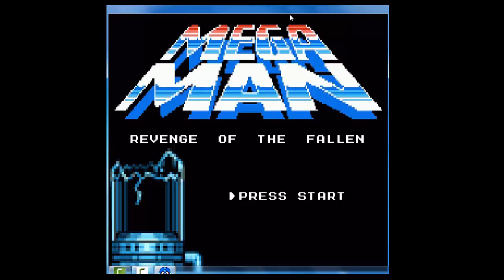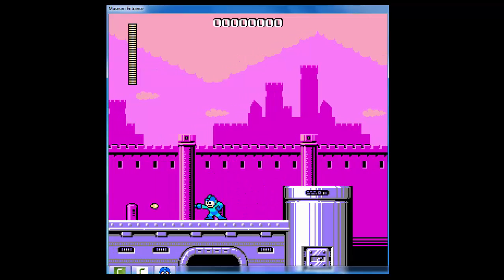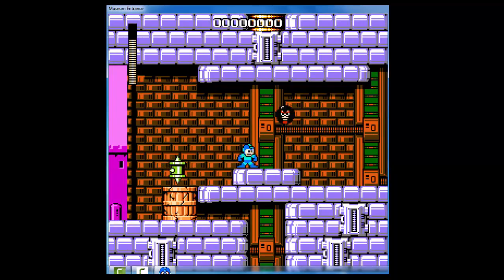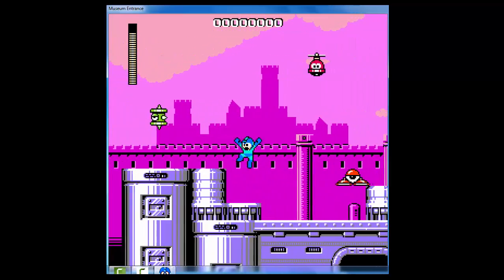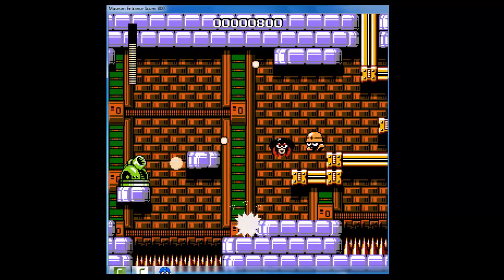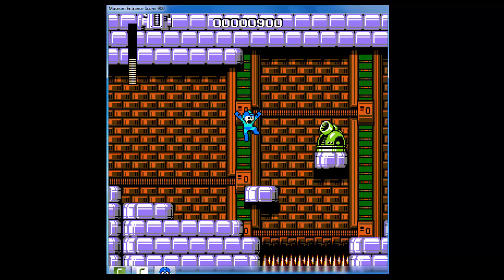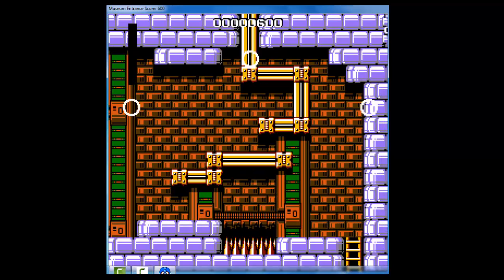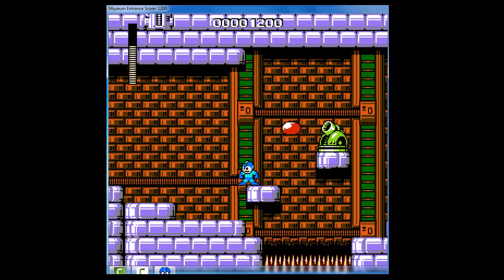Mega Man: Revenge of the Fallen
A fan made game created with Game Maker.  Follow Mega Man as he tries to save the world from Dr. Willie.